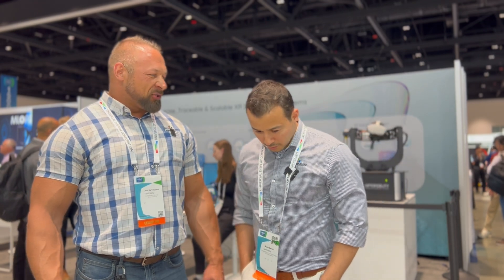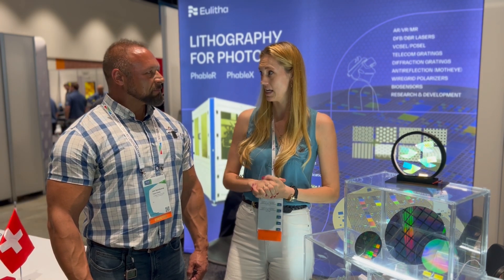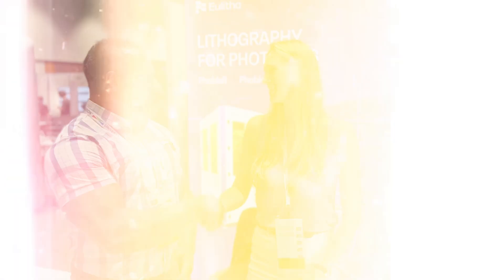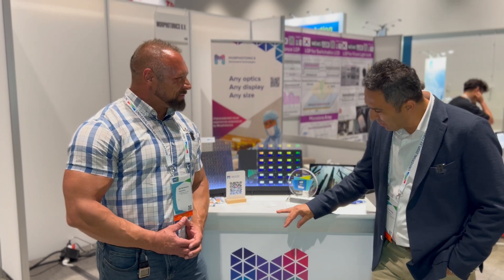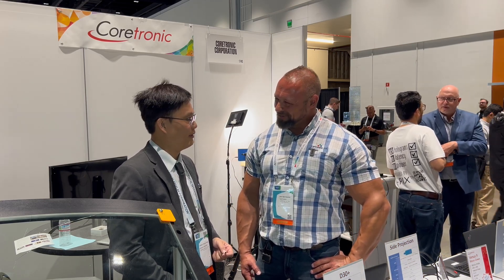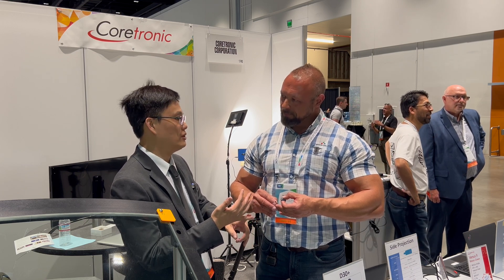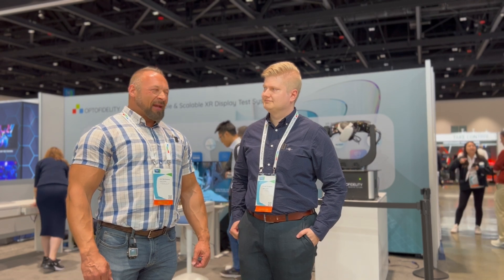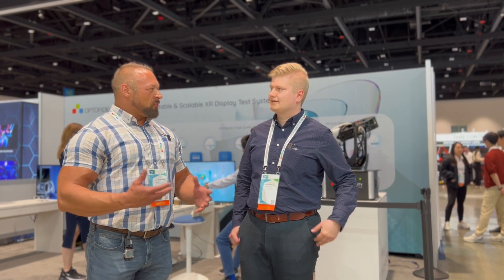OptoFidelity Test Corner at Display Week 2024, San Jose, California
Come to OptoFidelity's booth at Display Week 2024 in San Jose. We just launched our new product called Production IQ. We found a few interesting companies from the event: Eulitha, Morphotonics, and Coretronic. Check out their interviews.